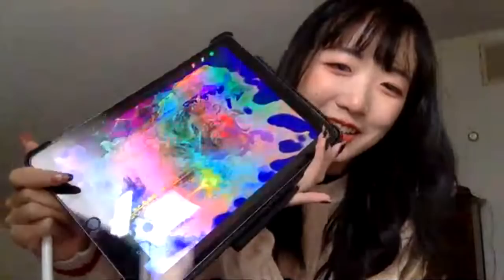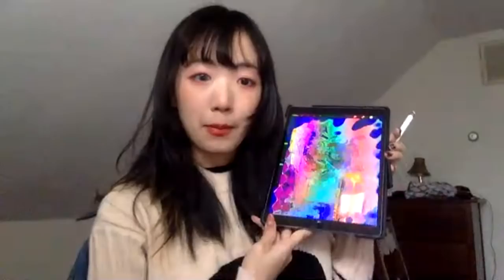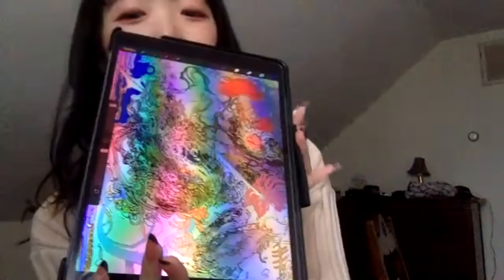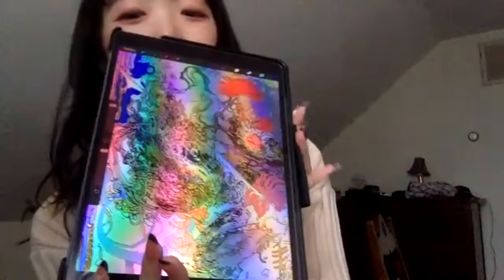🌸Art Time// chat with Lilith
💖Thank you for joining my first ever livestream!!💖

I was blown away by your overwhelming love and energy...your presence really has impacted and changed my life so much, I can't even imagine where I would be right now with you.
I look forward to streaming more in the future, hopefully with Annabelle next time!
Have a wonderful day/night, and I will see you soon~~

Annabelle: @pyperbleu
Lilith: @lilithfrey

Blessed be,
Lil